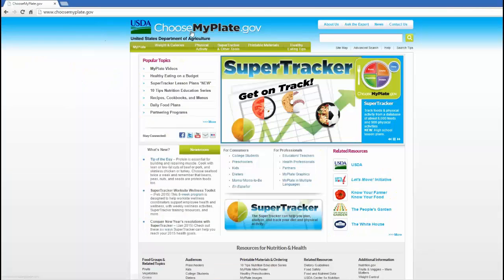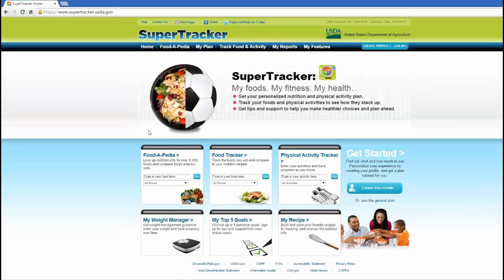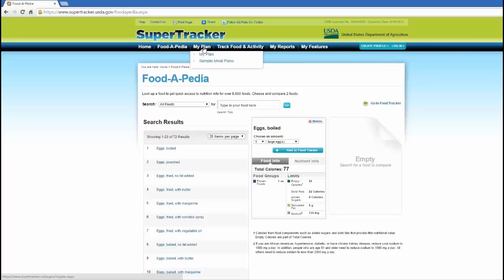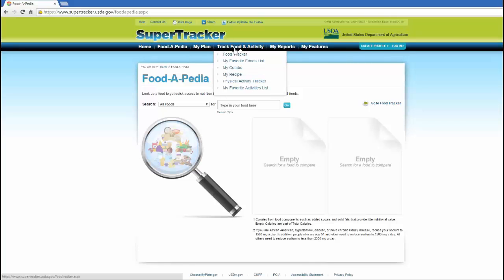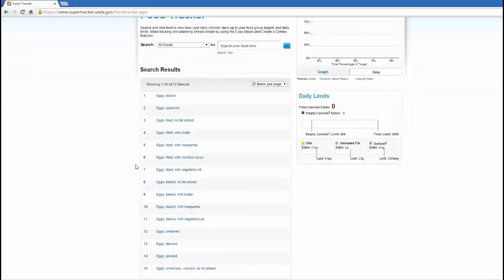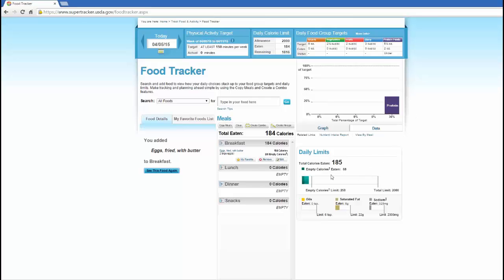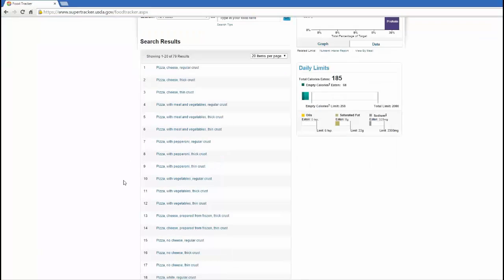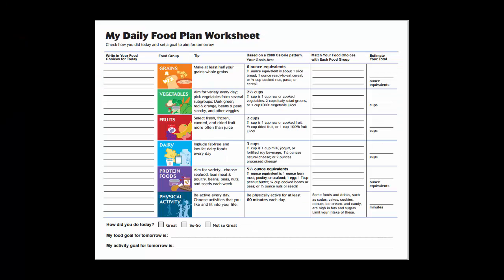Creating a Menu Plan